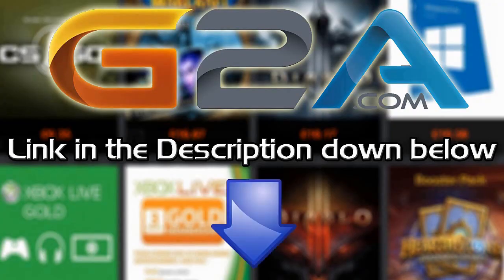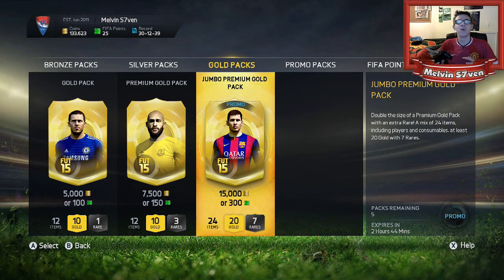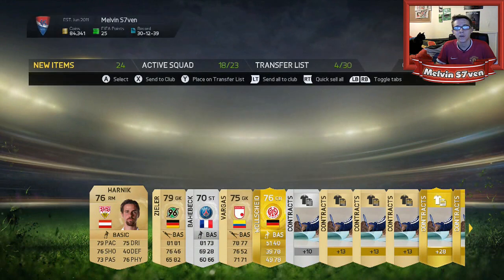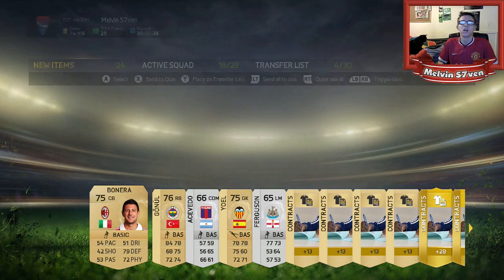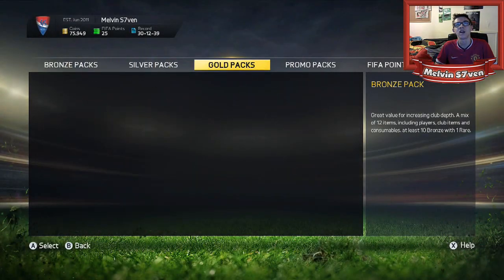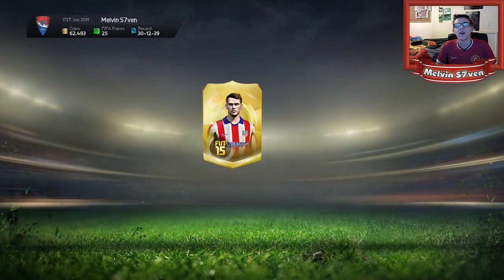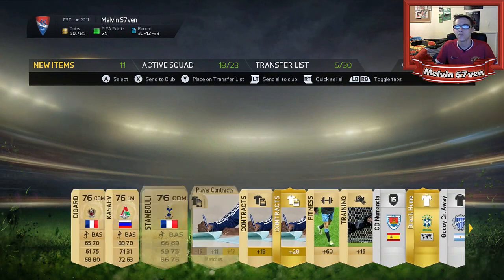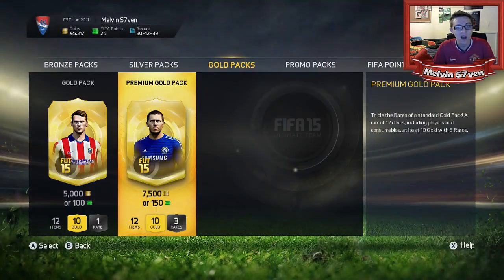Fifa 15 - 5 x 15k Promo Packs ft an IF!